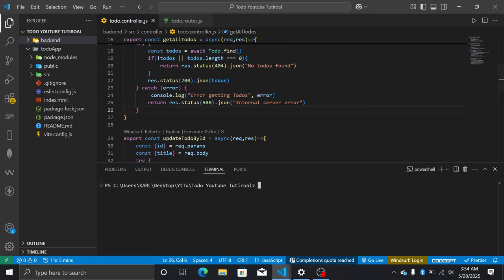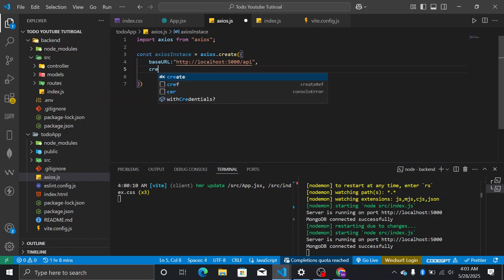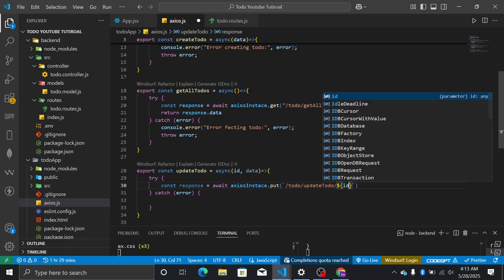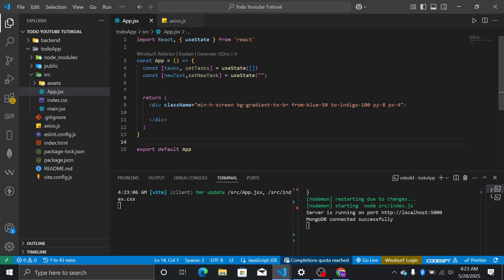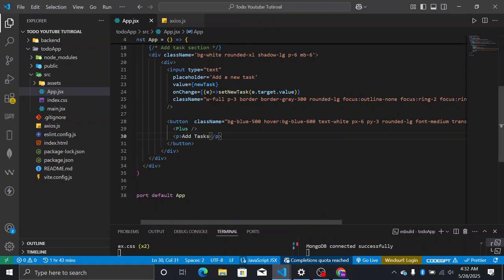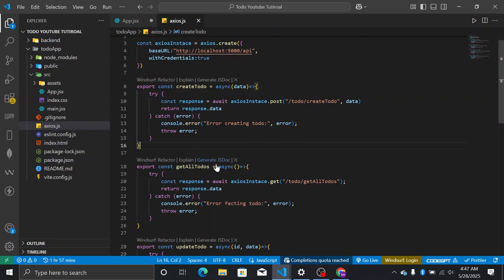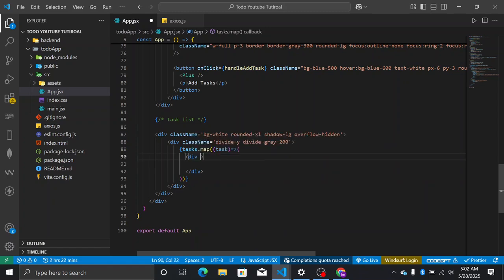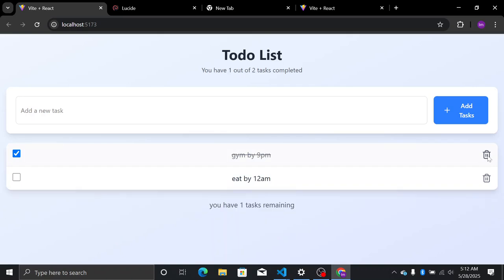React Todo App UI with Tailwind CSS | Beginner to Pro Frontend (2025)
🚀 Ready to build a stunning Todo App using React and Tailwind CSS? This video is your step-by-step frontend guide for a full-featured MERN stack project. Perfect for beginners and intermediate devs!

🔧 Tech Stack:
React, Tailwind CSS, Axios, MERN (Frontend Focus)

📚 What You’ll Learn:
- How to set up your React environment
- Creating reusable components
- Managing state with hooks
- Styling with Tailwind CSS
- Connecting to a backend (Axios setup)

🕒 Timestamps:
00: 00 – Start Frontend
02:00 – Tailwind Setup
05:00 – Axios Setup & API calling
21:06 – Installing Lucide React for ICONS
22:00 – Building UI
40:00 –  Handling fetch Todo API
42:06 – Handling Cors error
44:38 – Handling Add Todo API
47:45 – Handling Mark Todo Completed API
53:00 – Handling Delete Todo API
56:00 – Finish UI